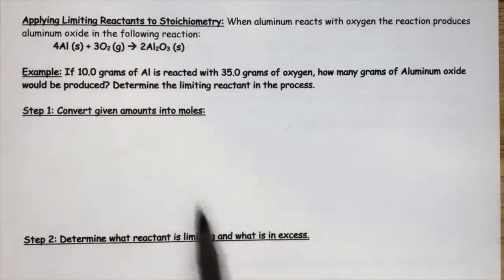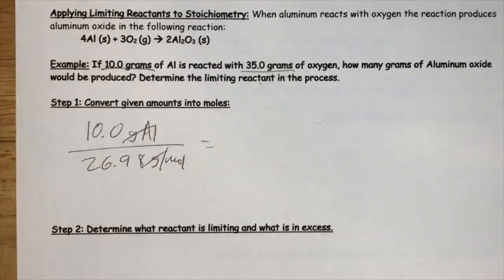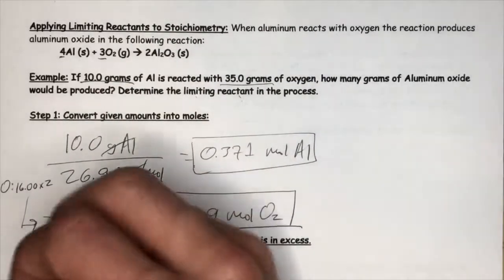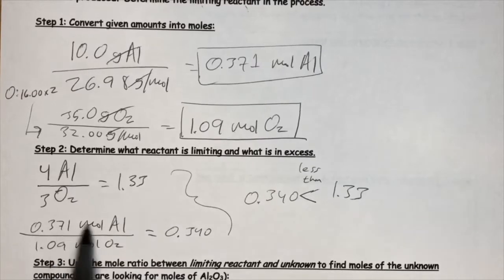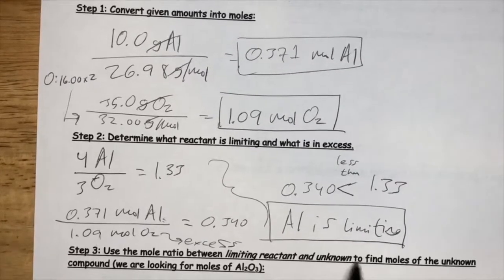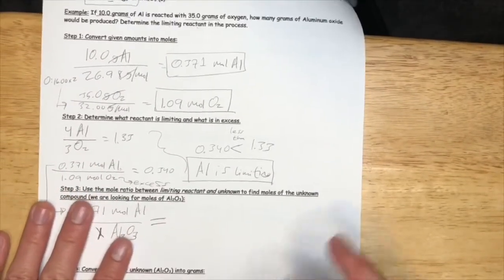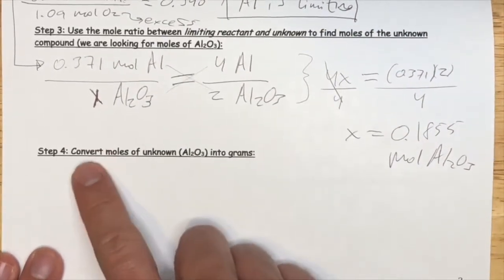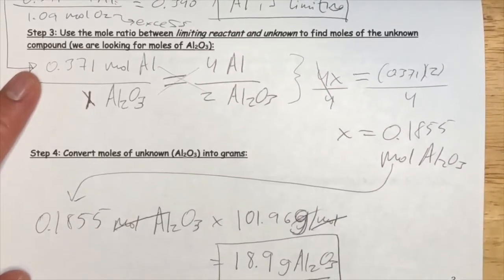Task 6 - Part 3 - Limiting Reactants in a Stoichiometry Problem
This video goes over an example of how we deal with limiting reactants in a Stoichiometry problem. There is a 4-step process that I outline to clearly show how we can determine a limiting reactant, then go on to calculate an amount of products in grams.